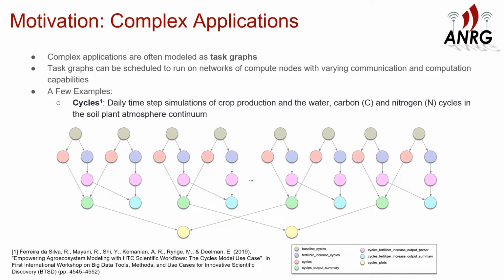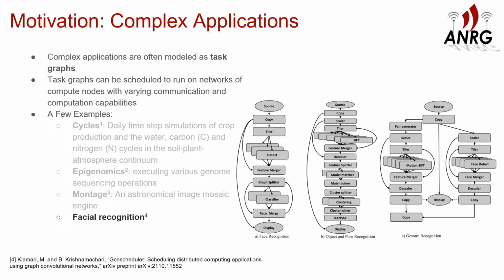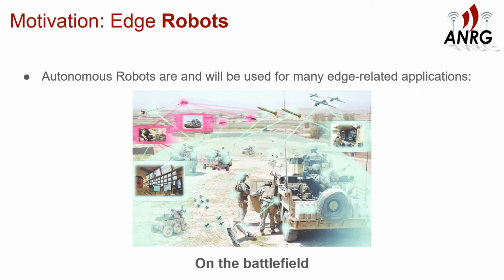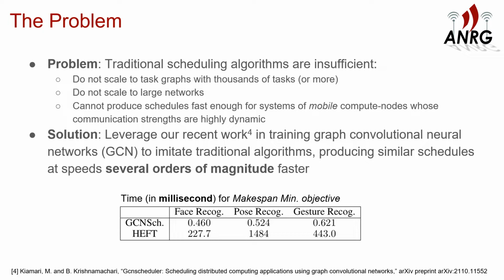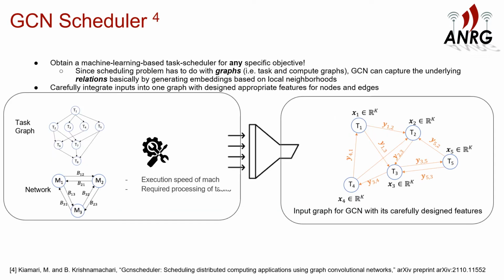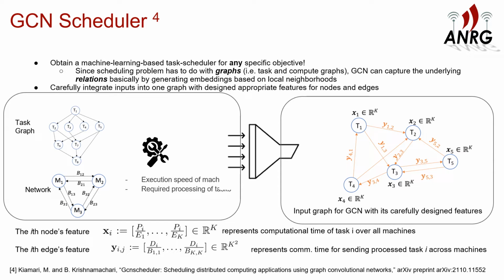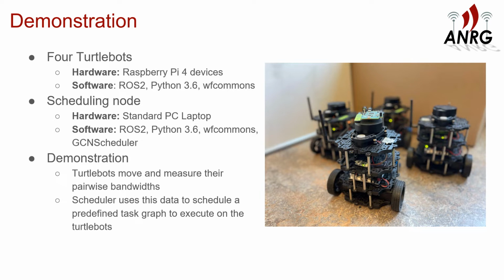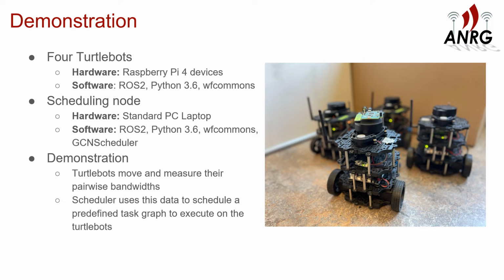GCN-based Scheduler for Distributing Computation in the Internet of Robotic Things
Graph Convolutional Network-based Scheduler for Distributing Computation in the Internet of Robotic Things

The Autonomous Network Research Group's first-place Presentation for The 2nd Student Design Competition on Networked Computing on the Edge at CPS IoT Week 2022